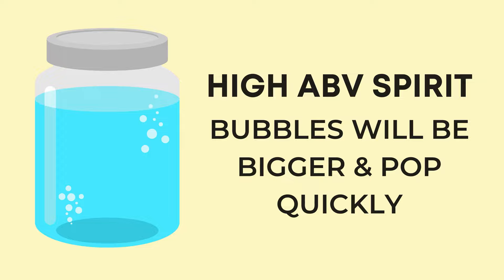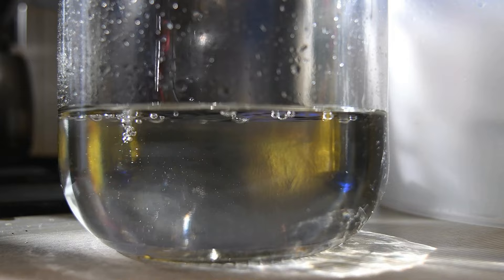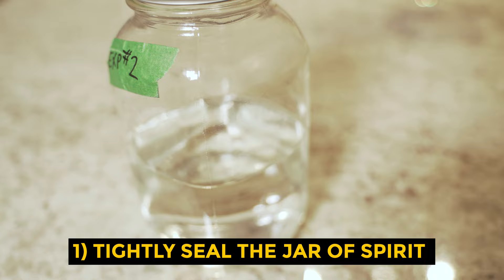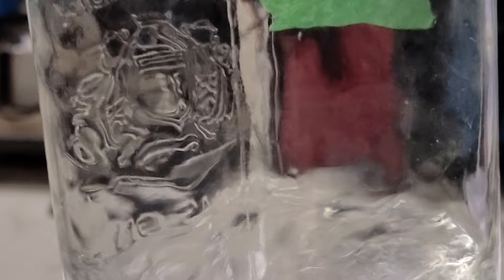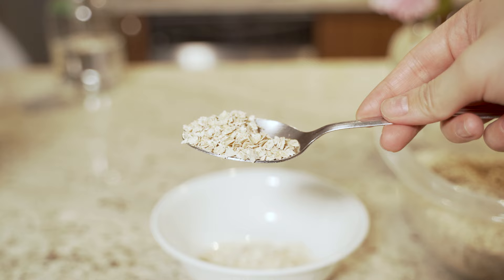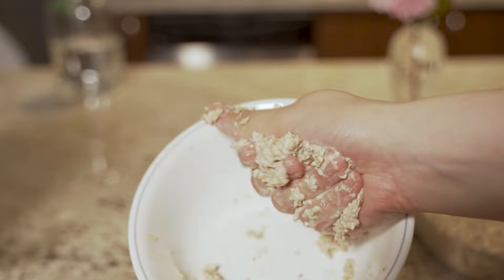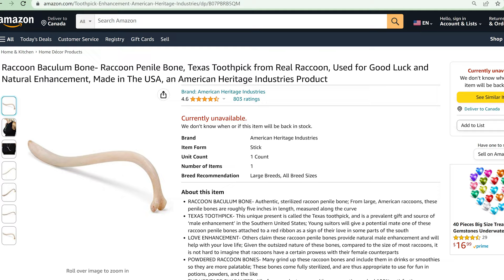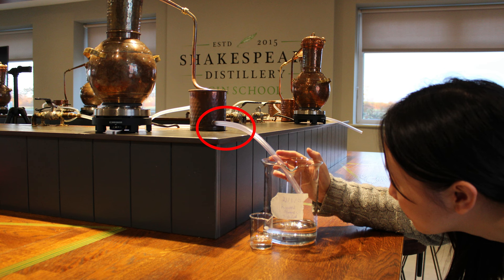Why Moonshiners Use Raccoon Baculums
Over the years, moonshiners have developed odd and innovative distilling techniques involving oatmeal, coon peens, and jam jars. In this video, I want to discuss 3 weird moonshining tricks that I picked up during my visit to Tennessee.

I'm Miss Brewbird, a Canadian distiller. I'm tickled pink that you've found your way here. If you are interested in learning more about the drinks industry then this is the channel for you. Cheers!